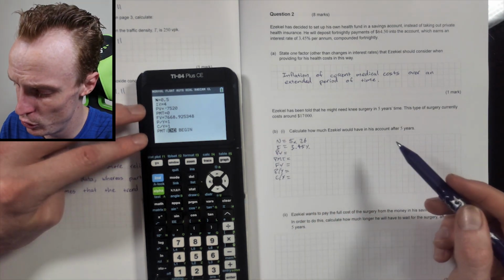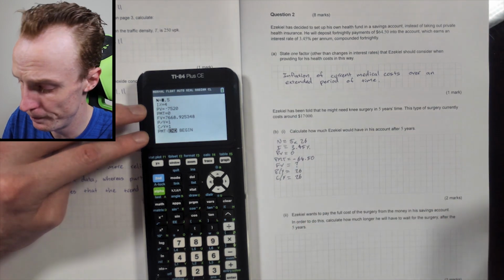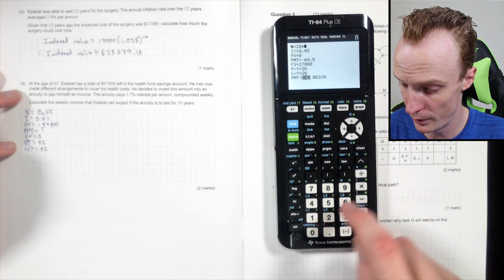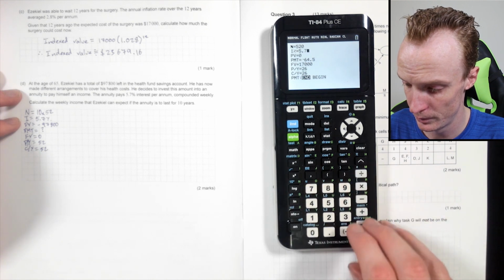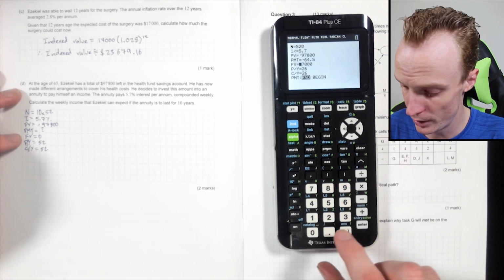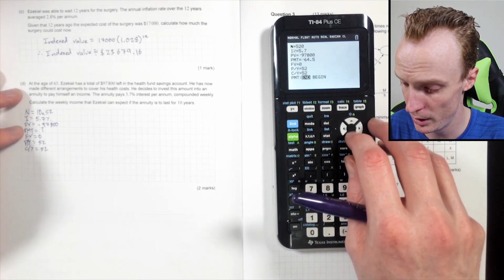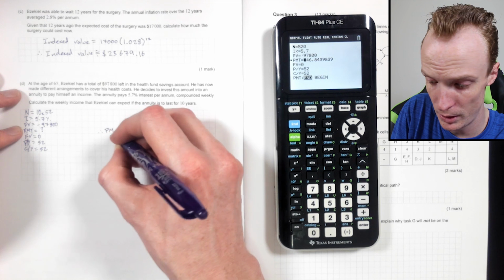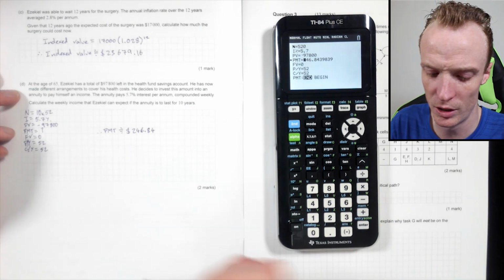2017 General Maths SACE Exam Solutions Q2 of 9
In this series of videos I work through the 2017 SACE General Maths exam question by question. I also show how to complete the exam using the Texas Instruments TI-84 Plus CE.